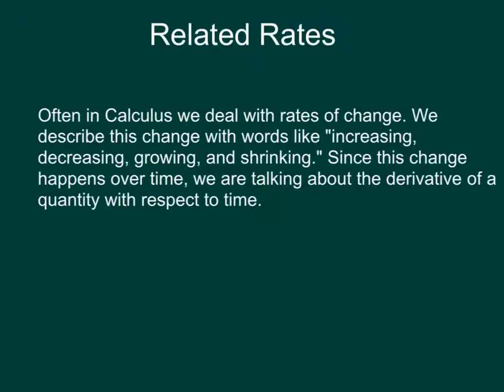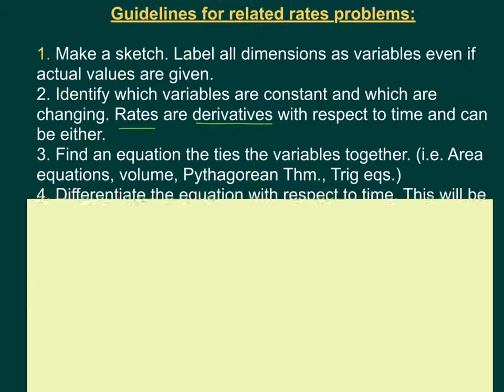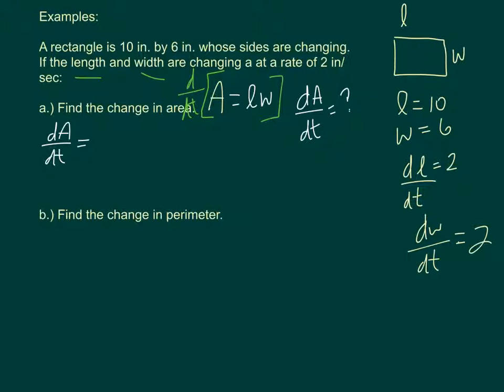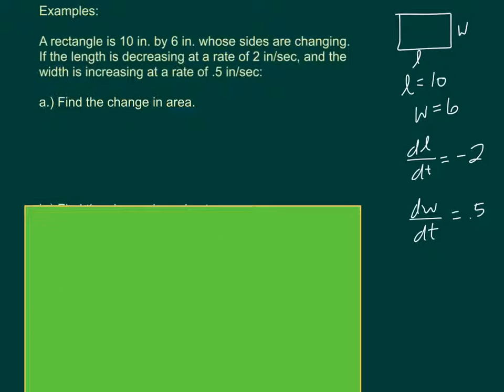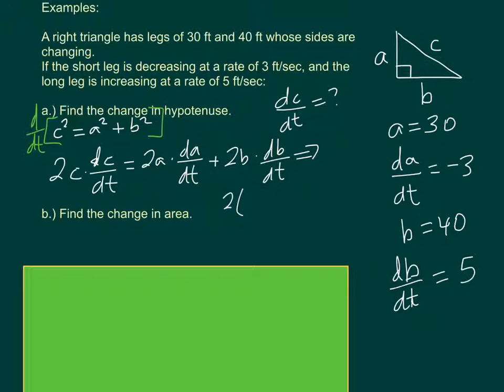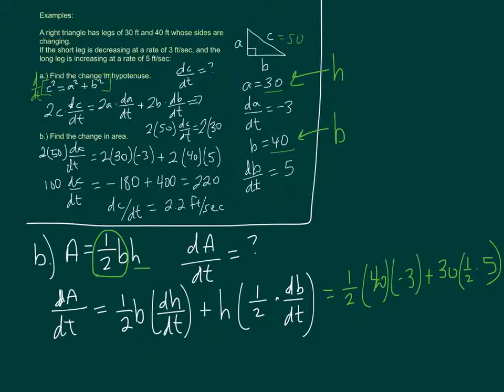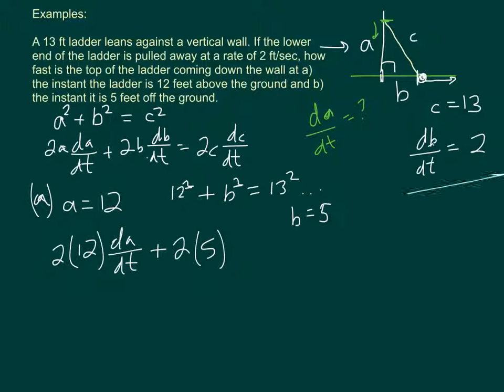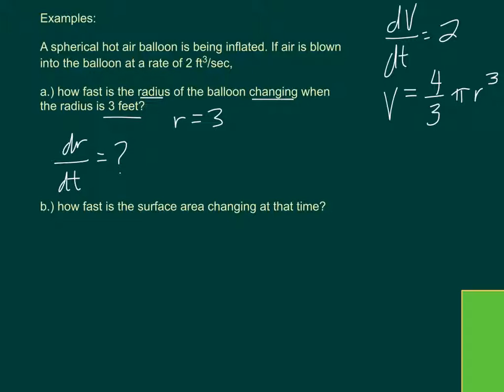Related Rates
Solving Related Rates problems with several examples.